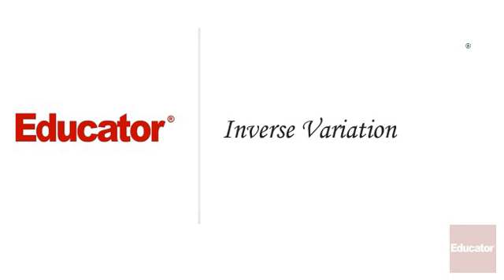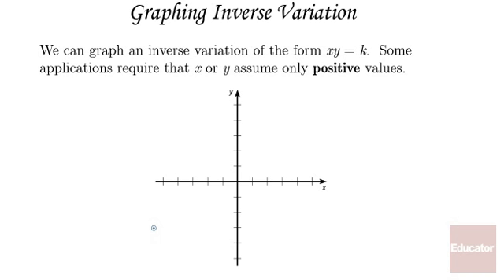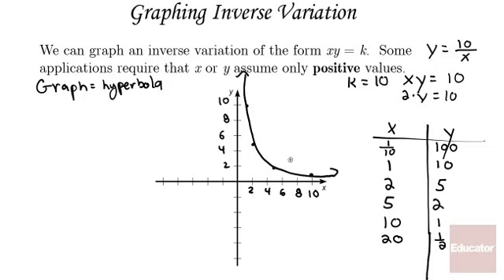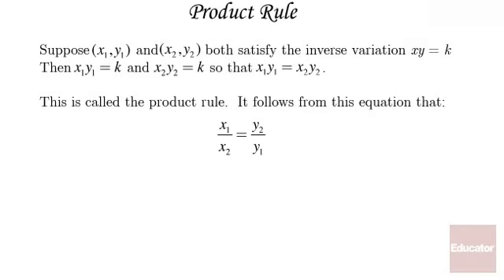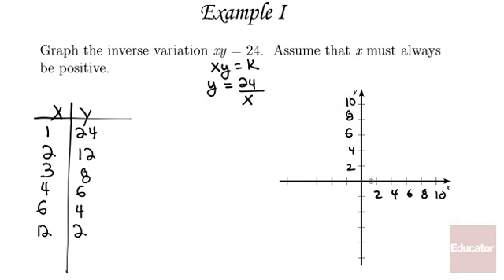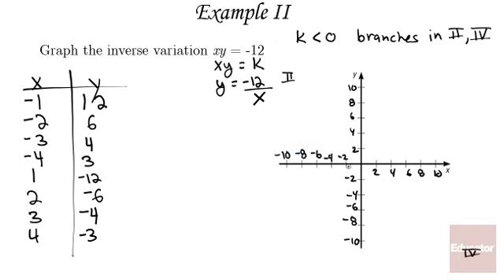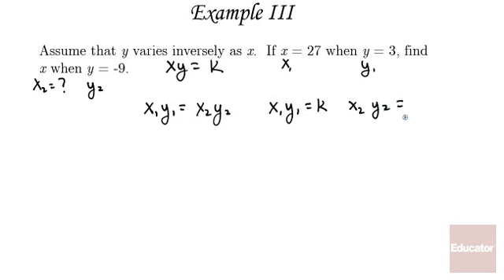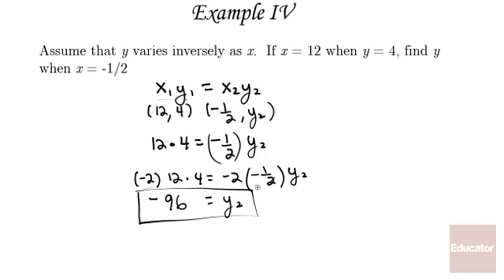Educator Algebra 1 11 1 Inverse Variation